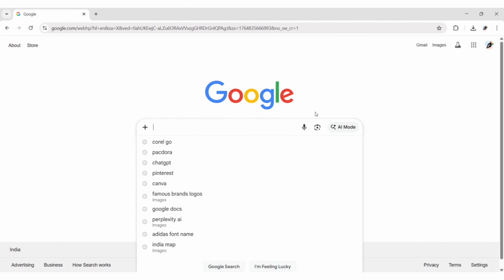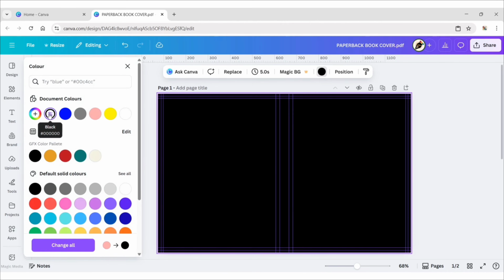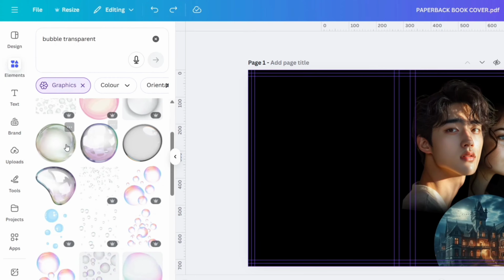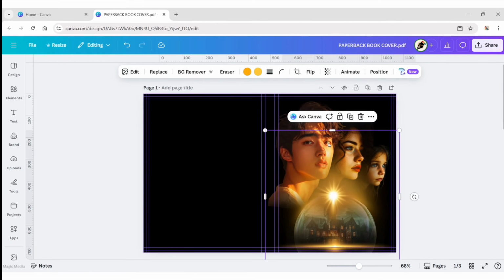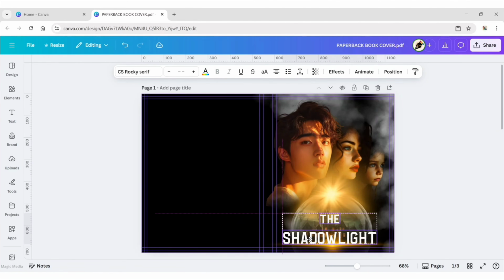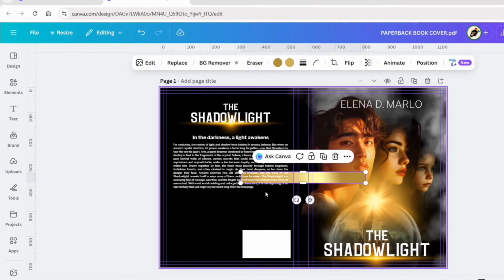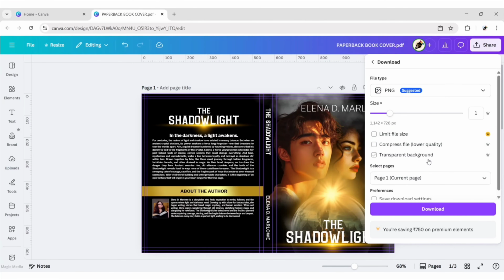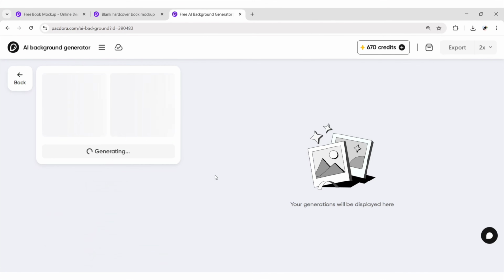Amazon KDP Book Covers Design with Canva (Complete Beginner Guide)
Designing a professional Amazon KDP book cover using Canva is easier than you think. In this full step-by-step tutorial, you’ll learn how to create eye-catching, print-ready book covers in Canva that meet Amazon KDP guidelines.

✅ Pacdora is a versatile design platform for creating professional packaging. With customizable templates, 3D mockups, and easy-to-use tools, it's perfect for designers of all levels.

✅ Canva (Product Image Design & Presentation)

In this video, you’ll learn:
• Correct Amazon KDP book cover size in Canva
• How to design front, spine, and back cover
• Font, color, and layout tips for better book sales
• Canva settings for print-ready KDP covers
• How to export and upload your cover to Amazon KDP

This tutorial is perfect for beginners, self-publishers, authors, and designers who want to design professional book covers without Photoshop or complex software.

If you want your book to stand out on Amazon and look premium, this Canva KDP cover design tutorial will help you do it the right way.